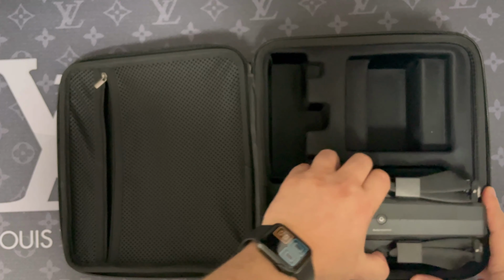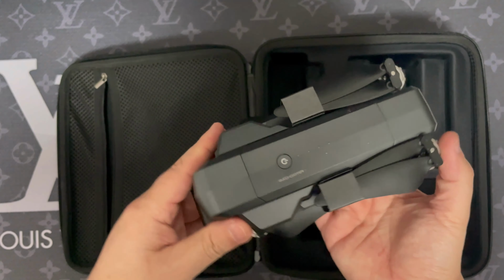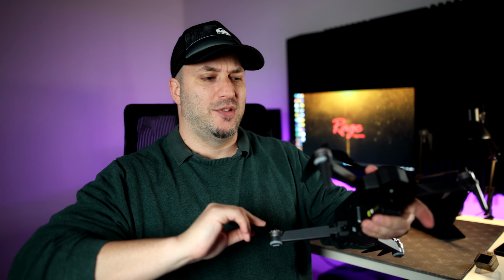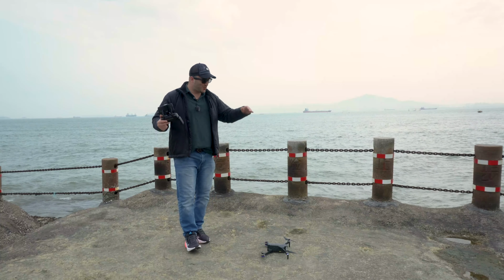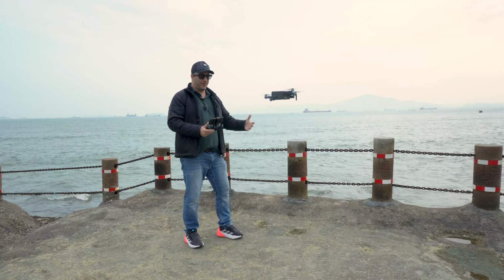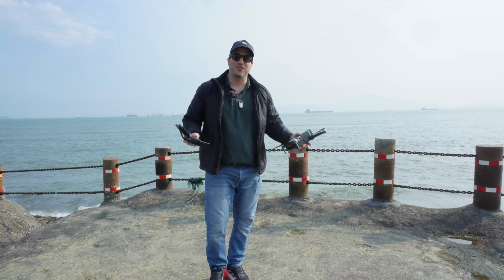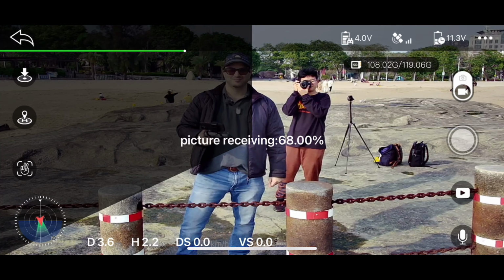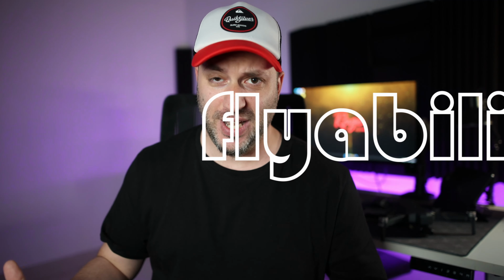Ruko F11 GIM 2 4K drone review more than meet the eye!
there is something special about this drone, watch the video to find out!

I hope you enjoy this video and if you have please consider subscribing to my channel, it will mean a lot to me if you do since I put a lot time and effort into making these videos.

All my electric skateboards and scooters are filmed with this camera:
highly recommend this camera for any action shots!

My main Camera:
I use this camera mostly in the studio
The lenses I used:
Canon 35mm f1.8 rf macro (this my favorite lens ever!)
Sigma 24mm f1.4 art EF (I used this lens for when I want to shoot a bit wider at the studio)
My other canon lenses that I don’t use as often:
Canon ef 16-35mm f4 IS:
Canon 24-105mm f4 IS:
Yongnuo 85mm f1.8 rf:
7artisans 10mm f2.8 rf:
Canon ef 50mm f1.8 STM MII:

My B camera (I used this mostly outdoor or when my main camera is being use for something else)
The lenses I always use with this camera:
Viltrox 23mm f1.4 E-mount this is the lens I used the majority of the time
Sony 16-50mm kit lens: (I used this lens for b-roll handheld)
Sony 50mm f1.8: (this lens is impressive for handheld b-roll)
7Artisans 7.5mm f2.8 fish eye lens: (great lens for dramatic shot)

My lights:
Key light:
With this diffuser:
Fill light:
Tubes for add color to the background

Audio gear:
Most of the time I just use the rode wireless go II: